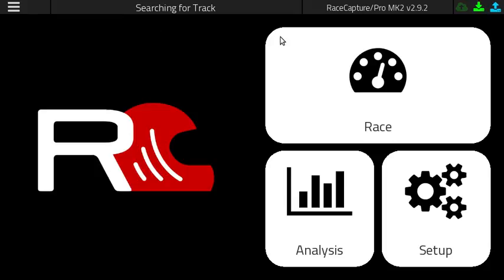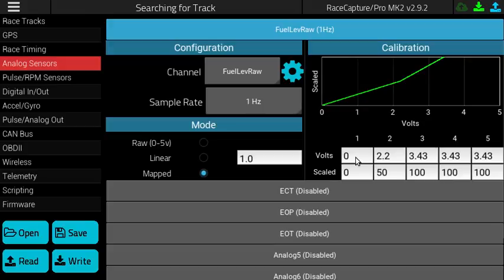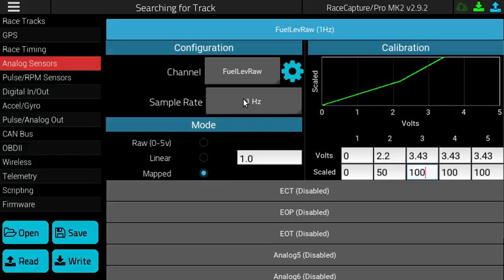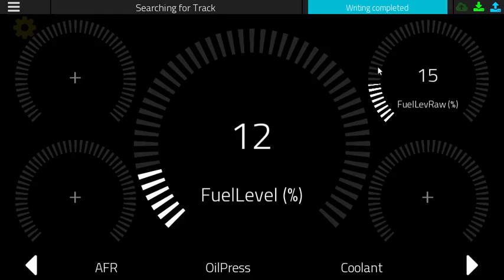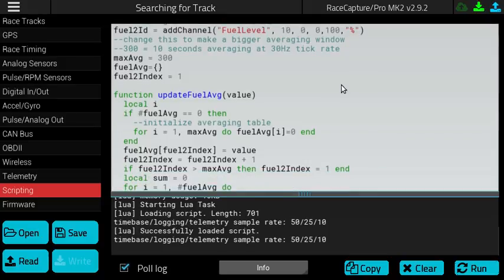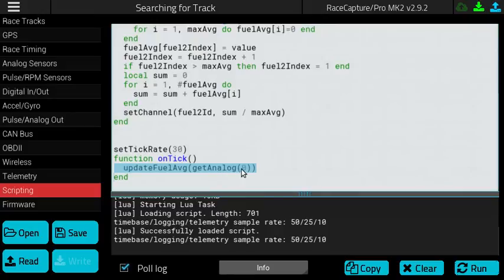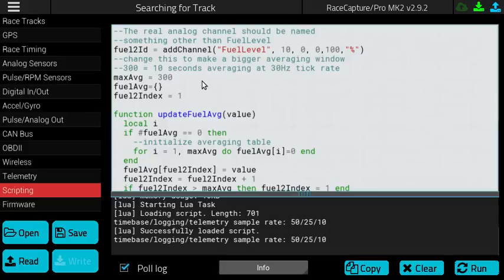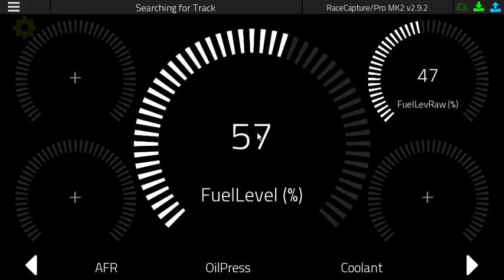How to calibrate a fuel level sender in RaceCapture/Pro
This example shows how to connect and calibrate a fuel level sender to RaceCapture/Pro. We'll also show you how to average the reading to account for slosh in the corners.  Wiki with example script to copy/paste